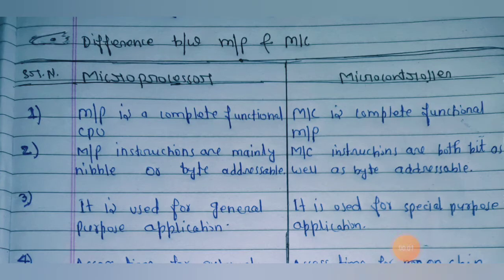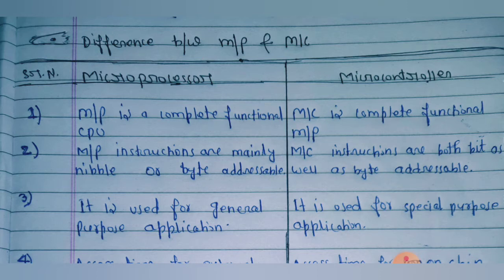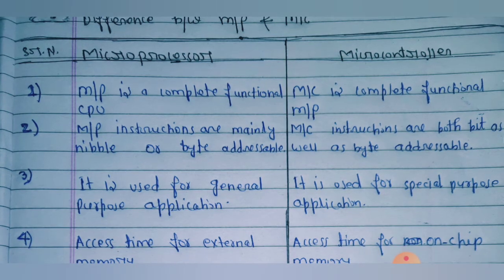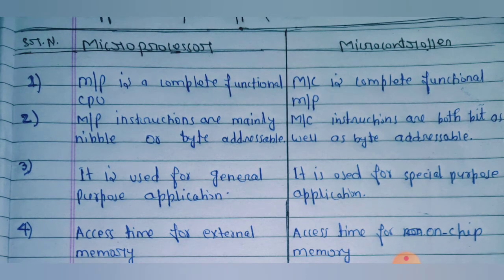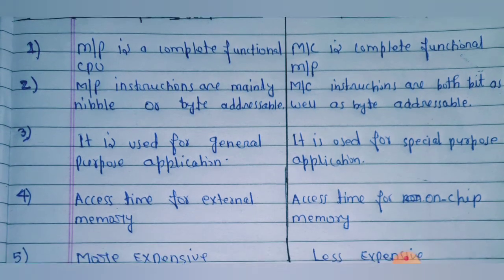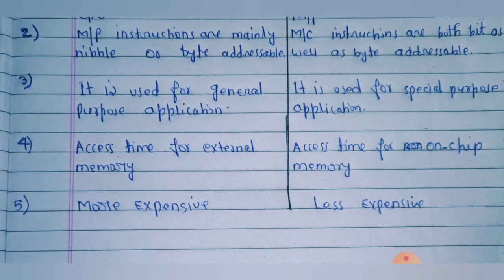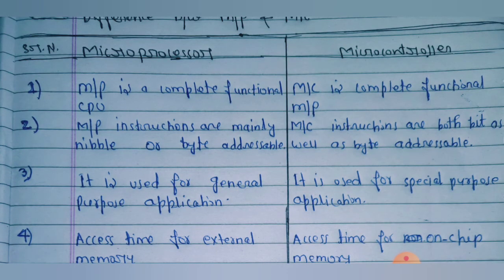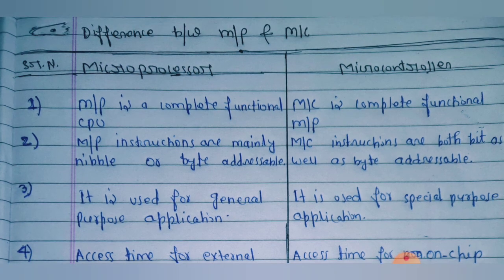Difference Between Microprocessor & Microcontroller | Microprocessor Vs Microcontroller | M/P Vs M/C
Hi,
My Video Content Today is 👇👇👇
Difference Between Microprocessor & Microcontroller | Microprocessor Vs Microcontroller |
Difference Between Microprocessor & Microcontroller | Microprocessor
AKTU Students Unity Telegram Group

किसी को AKTU Syllabus Books  PDF Notes Or MCQ चाहिए  तो group Telegram_group Join करो👇👇👇👇👇👇👇

MANUU , Molana Azad National URDU University Hyderabad की सभी जानकारी के लिए group join करो 👇
AMU Aligarh Muslim university all information.एडमिशन एग्जाम सिलेबस books और सभी जानकारी मिलेगी 👇

AKTU  Previous Year Paper | UPTU B.Pharma

AKTU Grace Marks कब देगा आ गई जानकारी। AKTU Back Paper Students की महत्वपूर्ण सूचना। AKTU grace rule👇👇👇👇

Agar Apko Koi Problems Ho TO aph Mere Social Media Group Pe Message Or Suggestion DeSakte Hain

AKTU Back Paper / Carry Over / Regular Student के लिए Good News| Odd /Even SEM Exam Form/ Grace Mark 👇👇👇👇👇

AKTU Back Paper / Carry Over Student important info.| Grace नहीं मिला क्या करें? AKTU Grace Rules👇👇👇👇👇

Manuu Fee Payment ऐसे करें। Manuu Fee Payment Option आ गया। مانو فیس پیمنٹ کرنے کا طریقہ | manu Fee👇

Manuu Documents Upload का Update आ गया।Manuu Fee Receipt Show | مانو ڈاکیومنٹ اپلوڈ کرنے کا طریقہ |👇👇

AKTU Engineers Unity groups 👇👇👇
AKTU Engineers Unity Twitter group 👇

FOR BUSINESS_PROMOTION/SUGGESION
My gmail id